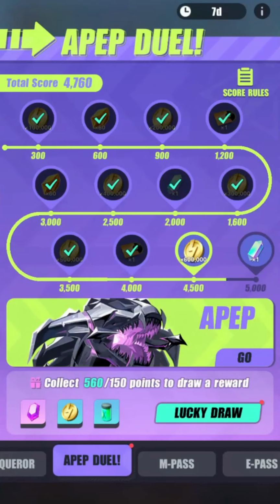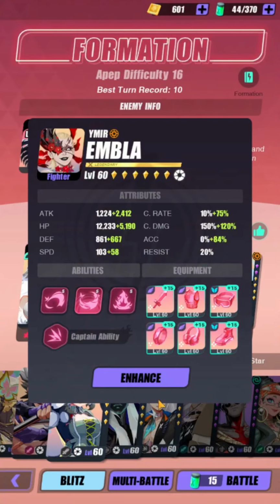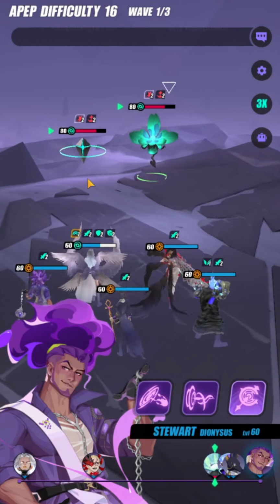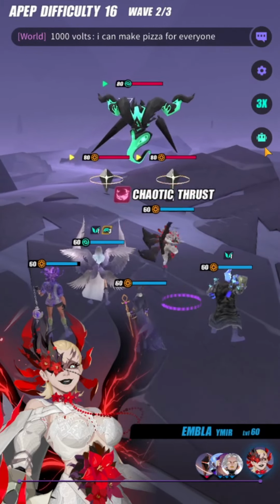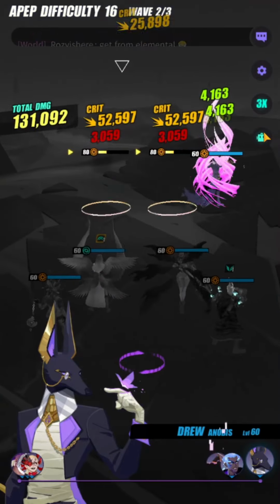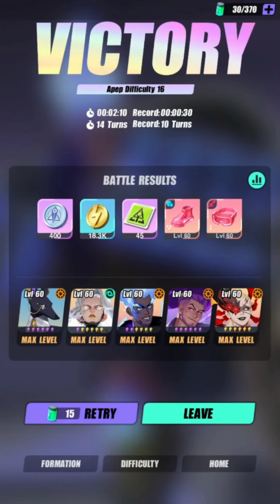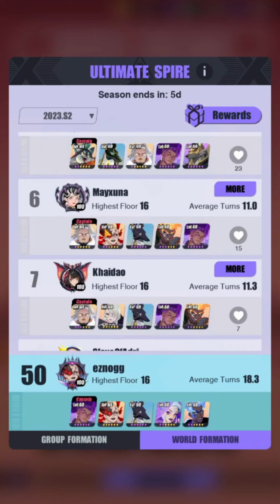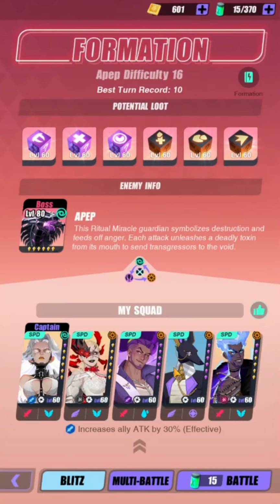My New Apep 16 Farm Team | DISLYTE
00:00 Gear and Comp Showcase
1:12 explaining the standard run
3:38 showing the 2nd worst rng with the team
6:15 10 runs